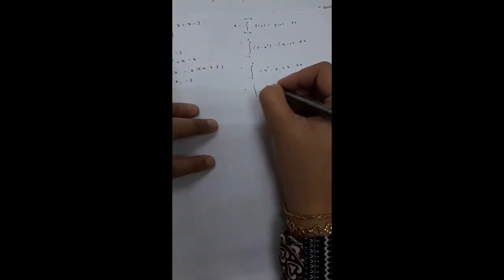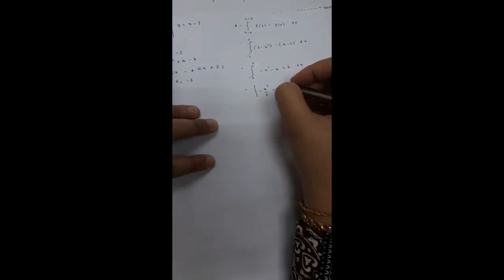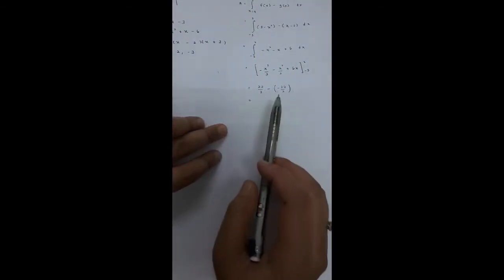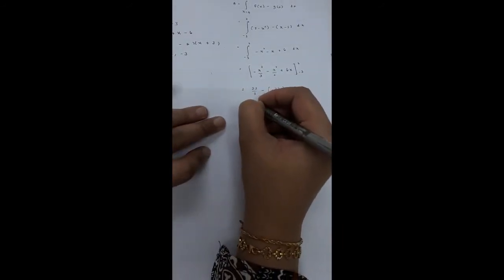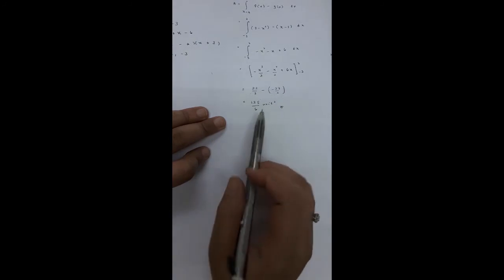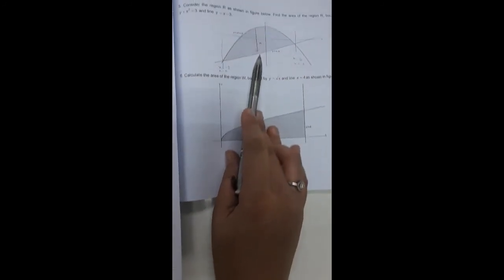Application of Integration : Area Between Two Curves